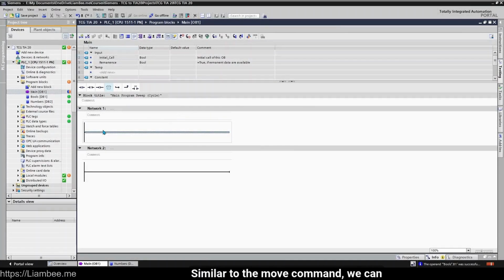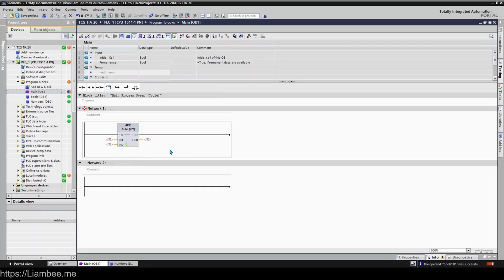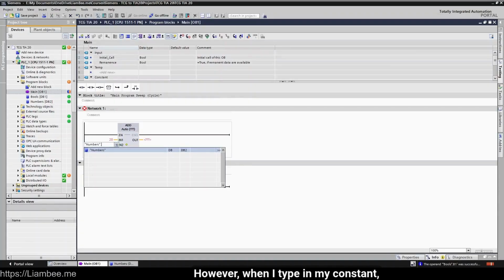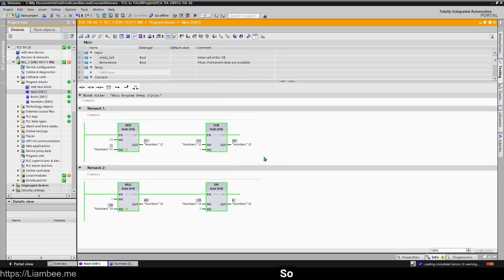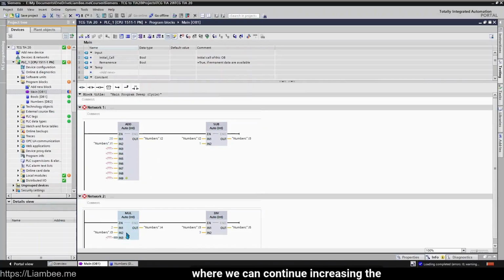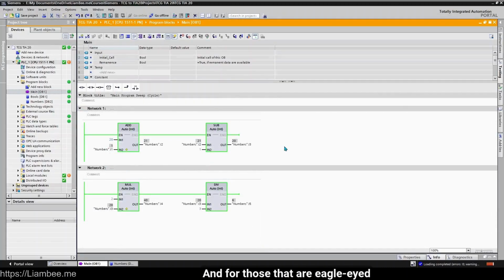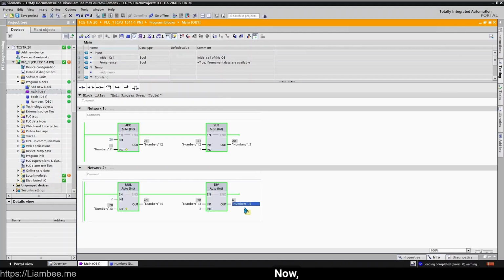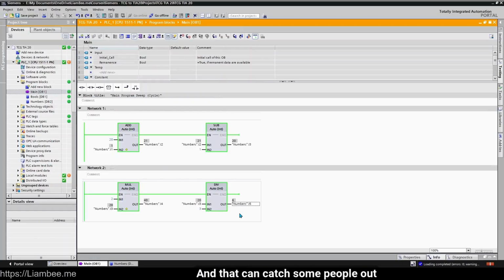The Complete Guide To TIA Portal V20 - Languages - Ladder - Using Math In Ladder Logic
In this lesson, we explore how to use basic math instructions in TIA Portal to perform calculations and store the results in variables.

Similar to the MOVE instruction, math instructions execute when the preceding logic is true, but instead of simply transferring a value, they perform operations such as addition, subtraction, multiplication, and division before writing the result to an output variable.

We walk through how to configure an ADD instruction, including selecting or leaving the data type as auto. You will see how TIA Portal determines the correct data type based on the variables used, and how constants are interpreted once a type is established.

The lesson also demonstrates how different math instructions behave. ADD and MULTIPLY allow multiple inputs to be expanded, making them useful for summing or multiplying several values. In contrast, SUBTRACT and DIVIDE are limited in inputs due to the importance of execution order.

Finally, we highlight an important concept around data types and precision. Using integer values means results are limited to whole numbers, so operations like division will lose any decimal precision. For example, dividing 20 by 3 results in 6 rather than 6.66, as the value is truncated rather than rounded.

This lesson builds a solid foundation for working with numerical operations and understanding how data types affect your results in PLC programming.